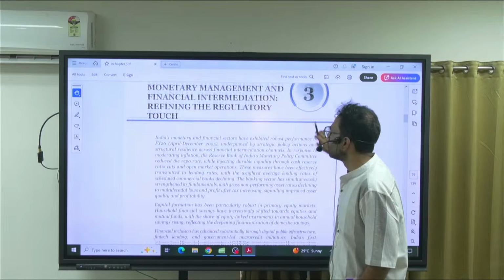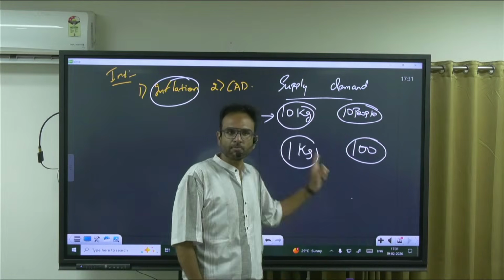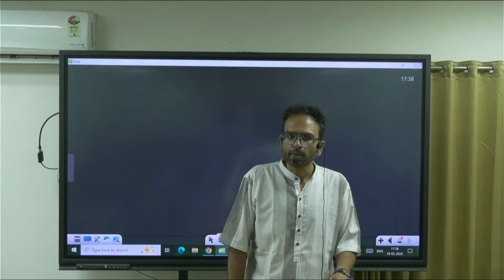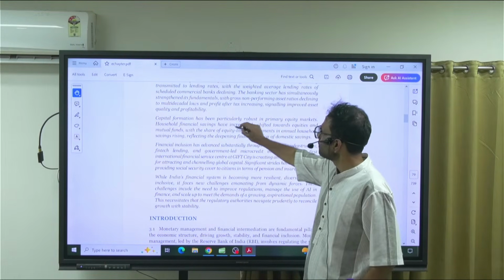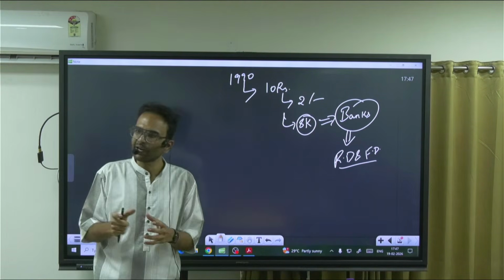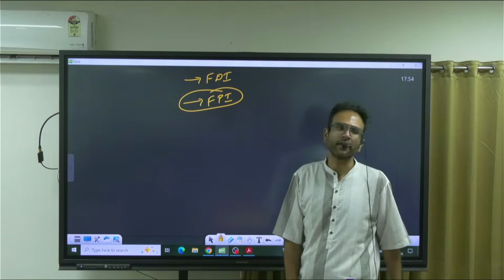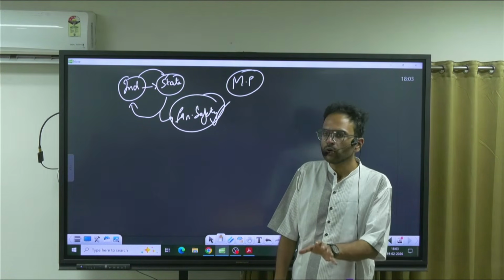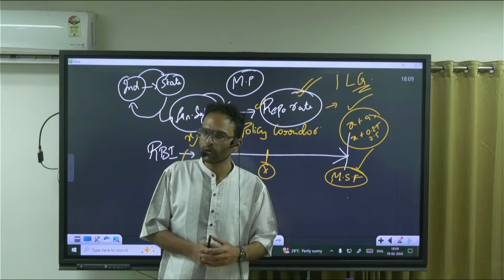UPSC | The Hindu Daily News Analysis | 19 -FEBRUARY-2026 by Vikas Sir | Amigos IAS Academy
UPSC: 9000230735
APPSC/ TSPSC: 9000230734